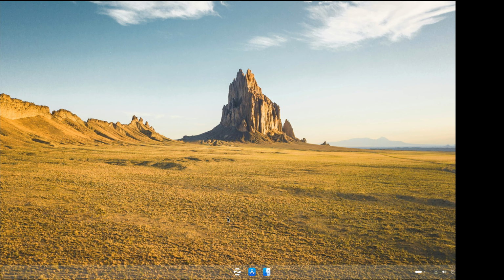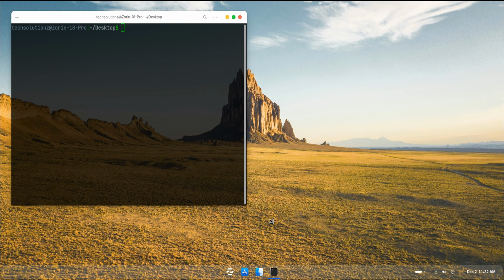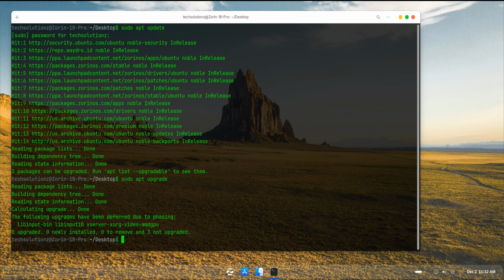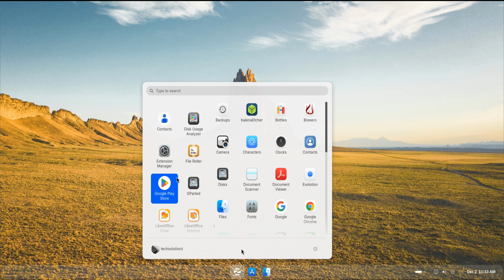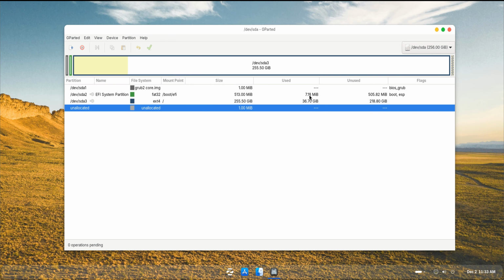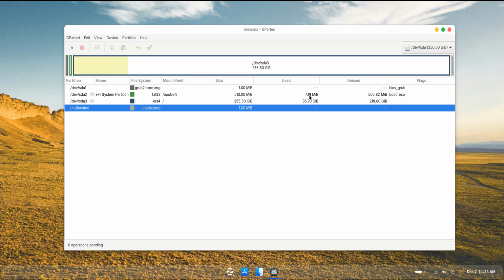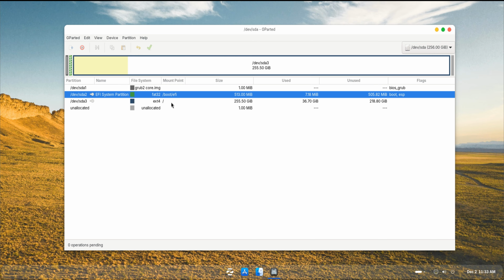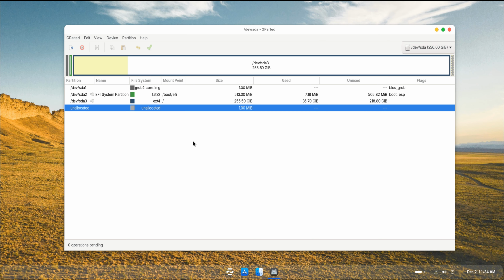How to Install GParted on Zorin OS 18 Pro | Full Guide Disk Partitions, ESP, Root & Swap Explained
In this tutorial, you’ll learn how to install GParted on Zorin OS 18 Pro and understand your system’s disk partition layout the right way. The video covers opening the terminal, updating the system, installing GParted, launching it with admin access, checking the version, and exploring the default partition scheme used by Zorin OS.

You’ll also get a clear explanation of the EFI System Partition (ESP), the root partition, and the swap area — what they do, why they exist, and how they keep your system running smoothly. This is a beginner-friendly, step-by-step walkthrough designed to help you understand your disk structure without confusion or technical overload.

If you’re new to Zorin OS or want to manage your storage like a pro, this guide will walk you through everything you need.